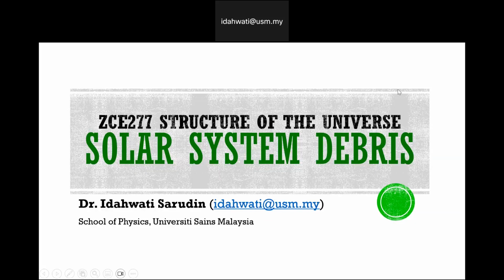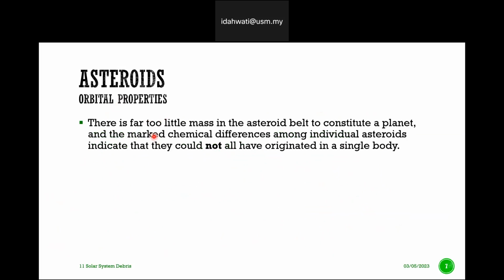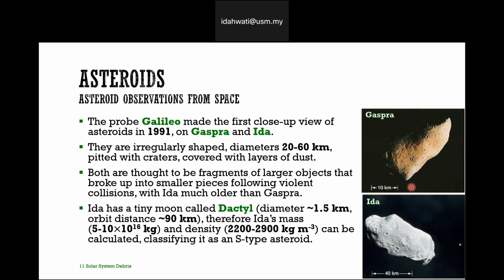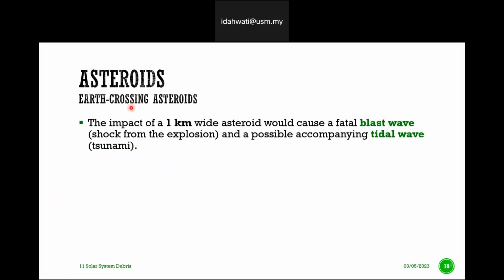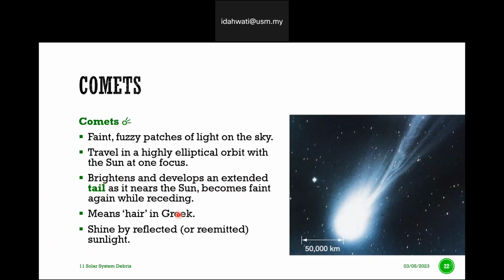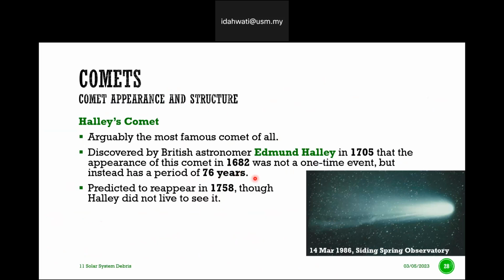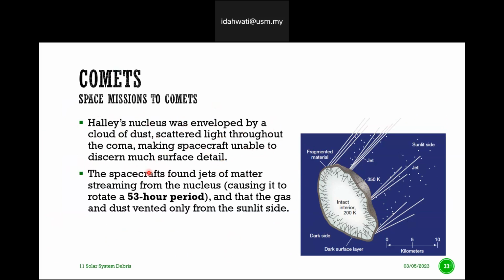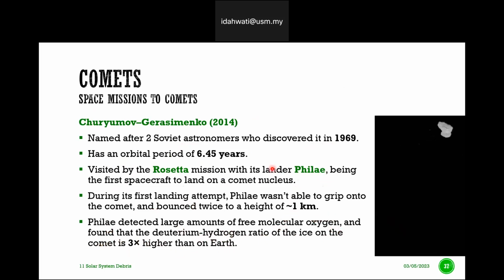The Solar System Debris Part I